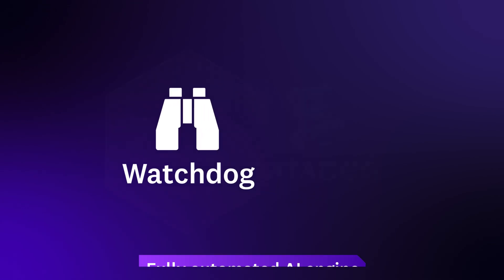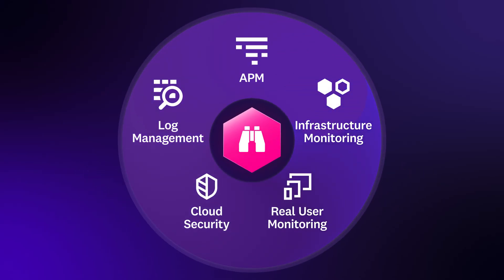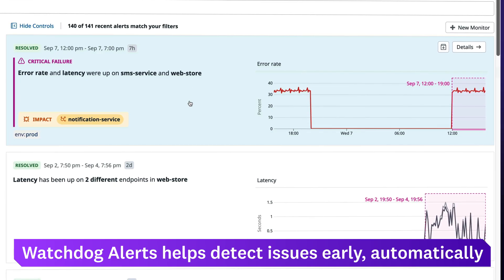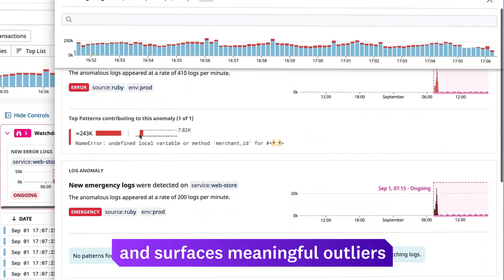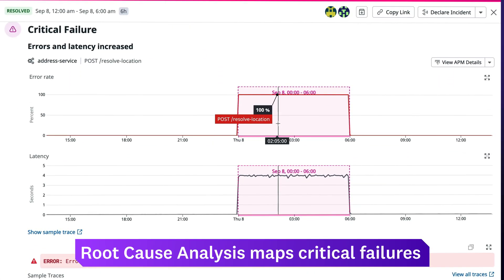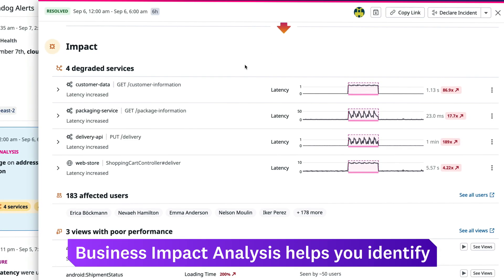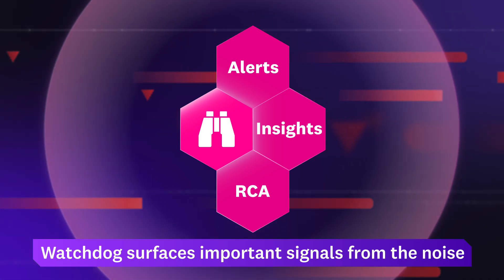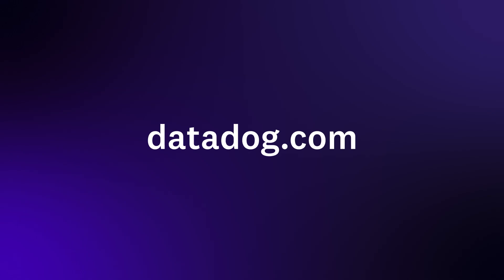Watchdog: AI Across the Datadog Platform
Watchdog is Datadog’s AI engine, providing you with automated alerts, insights, and root cause analyses that draw from observability data across the entire Datadog platform. Watchdog continuously monitors your infrastructure and surfaces the signals that matter most, helping you quickly detect, troubleshoot, and resolve issues. Plus, all Watchdog features come built in—no setup required.